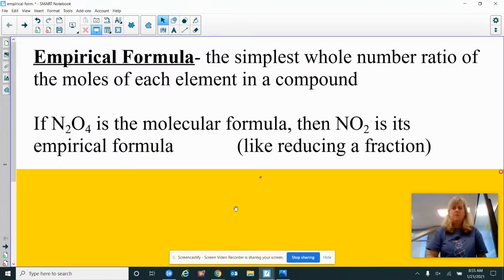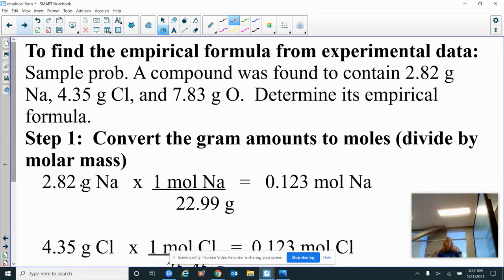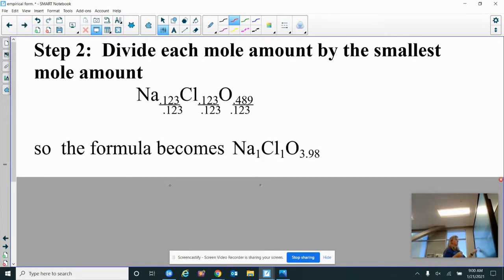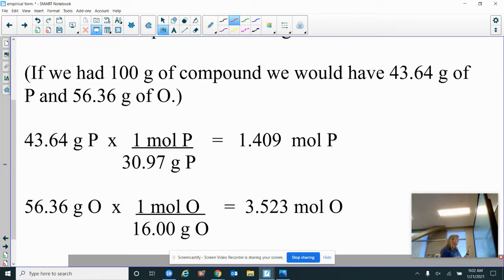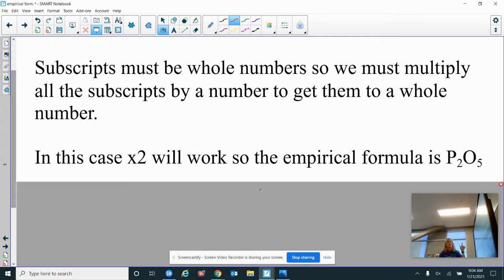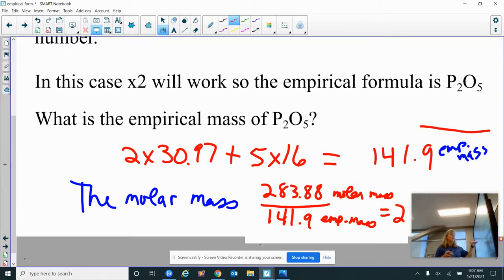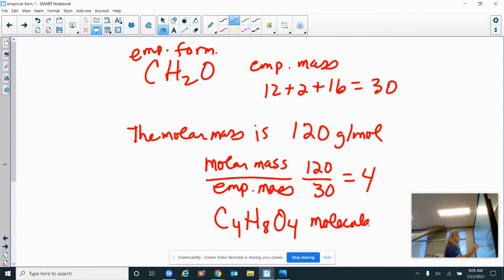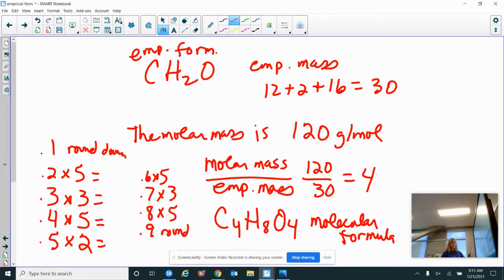Empirical and Molecular Formula